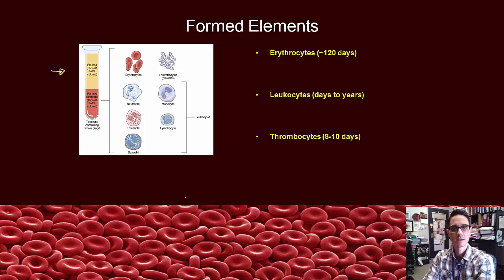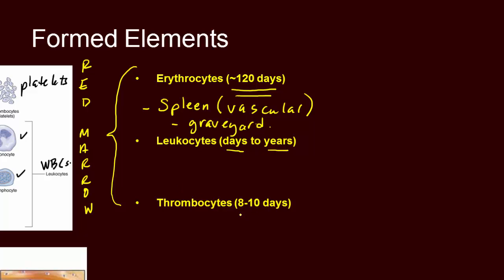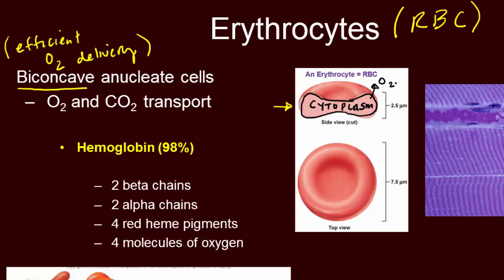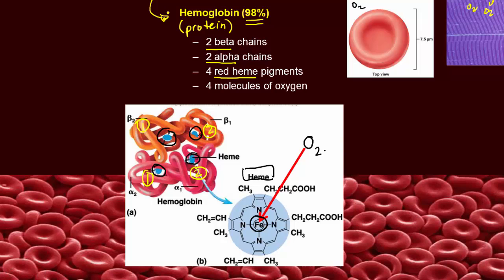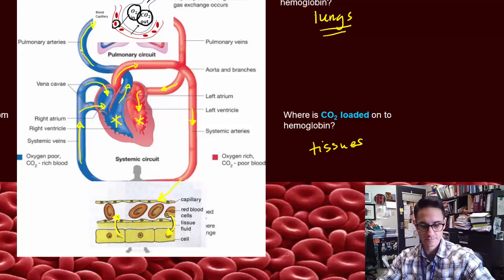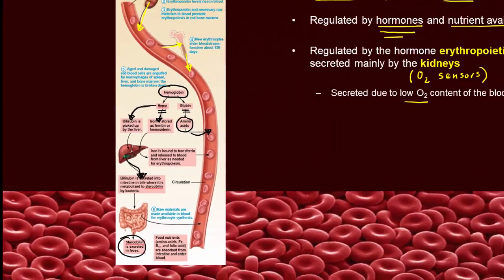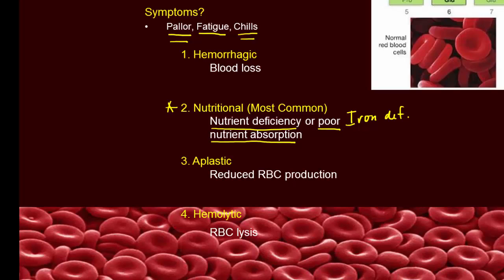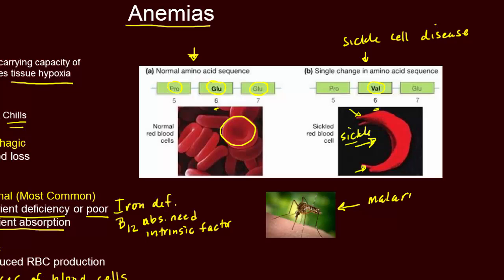Formed Element Introduction and RBCs (video 2)